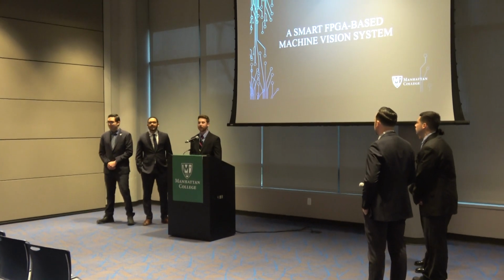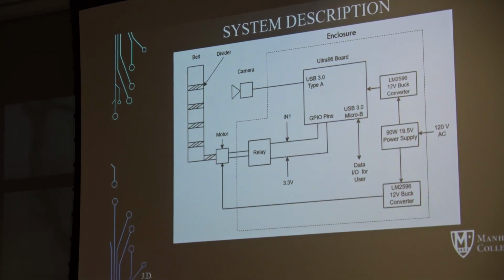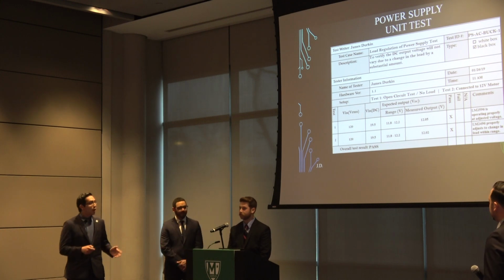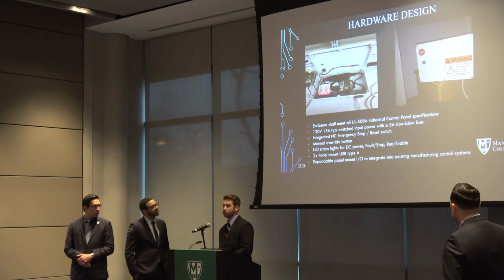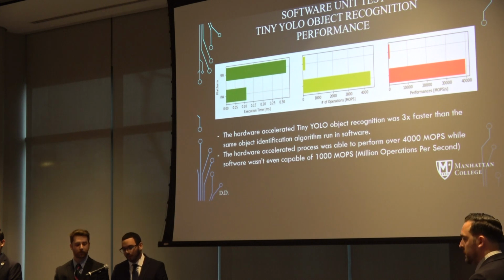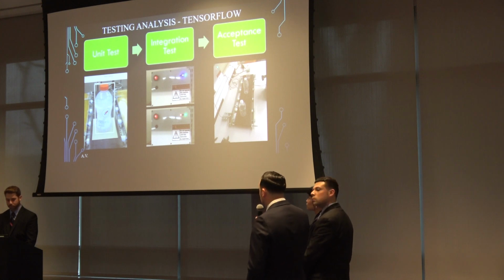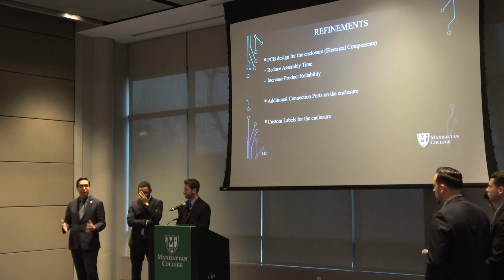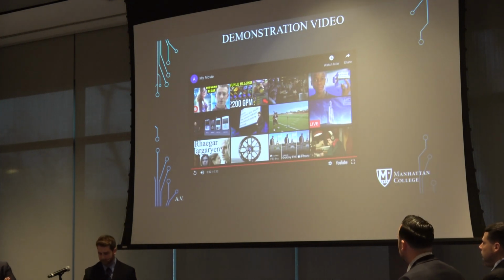A Smart FPGA-based Machine Vision System -EECE411 Capstone Final Presentation Spring 2019